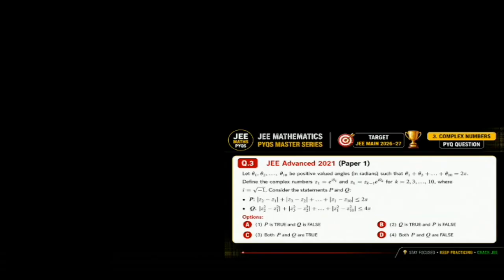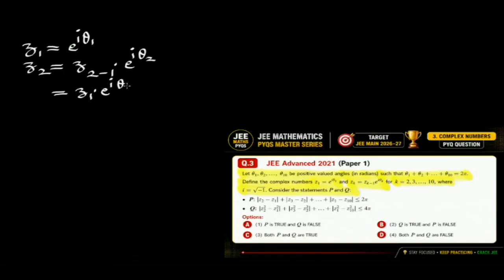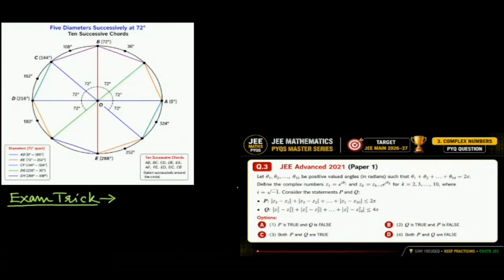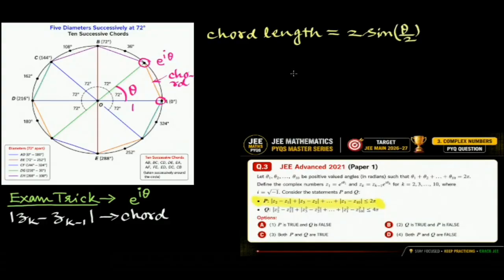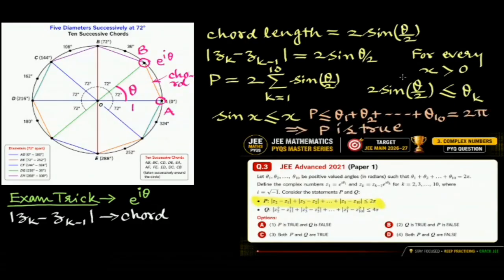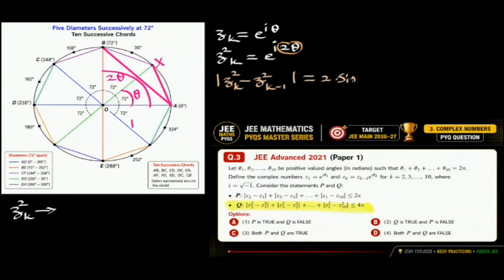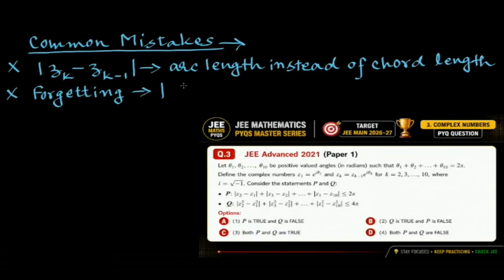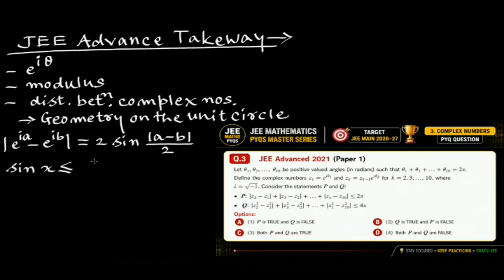JEE Advanced 2021 Complex Numbers PYQ | Unit Circle Geometry Trick | P & Q Statements | Paper 1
Hello Viewers,
JEE Mathematics PYQS Master Series

In this video, we solve an Official JEE Advanced 2021 (Paper 1) question from Complex Numbers using a simple unit circle geometry approach.

Instead of lengthy algebra, we visualize complex numbers on the unit circle and use:

Euler's Formula
Modulus of Complex Numbers
Chord Length Formula
Unit Circle Geometry
Trigonometric Inequality (sinx≤x)

This question demonstrates how difficult-looking JEE Advanced problems become simple once converted into geometry.

📚 Concepts Covered
Complex Numbers
Euler's Formula
Unit Circle Representation
Rotation in the Complex Plane
Chord Length on the Unit Circle
Geometric Interpretation of Complex Numbers
JEE Advanced PYQs
Statement-Type Questions
🎯 Suitable For
Serious JEE Main Students
Students revising Complex Numbers

✅ Question Details

Exam: JEE Advanced 2021 (Paper 1)

Difficulty: ★★★★☆

Correct Answer: Option (3)

✔ Official Previous Year Questions

✔ Visual Concept Building

✔ Exam Tricks

✔ Step-by-Step Solutions

✔ Geometry-Based Approach

and press the 🔔 icon for more Official JEE PYQ solutions.